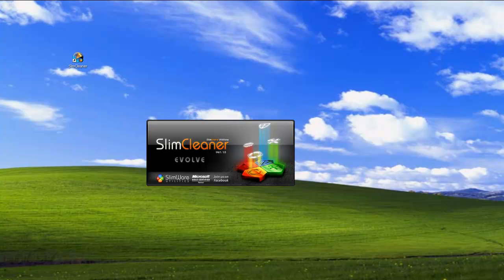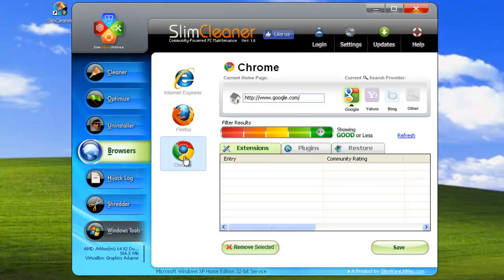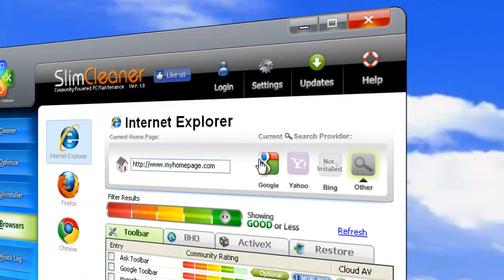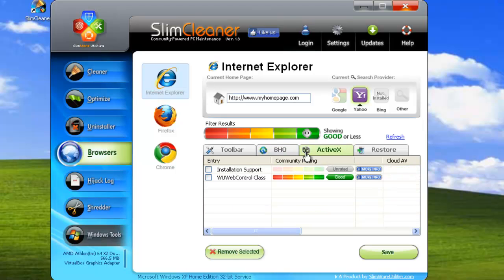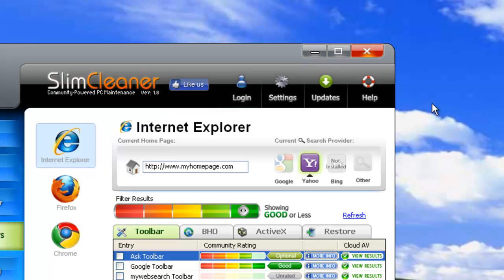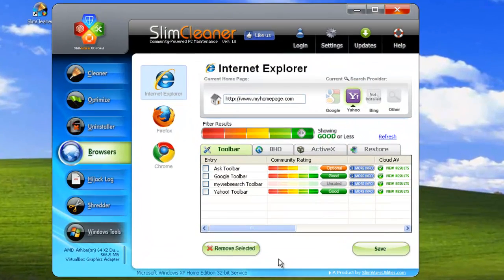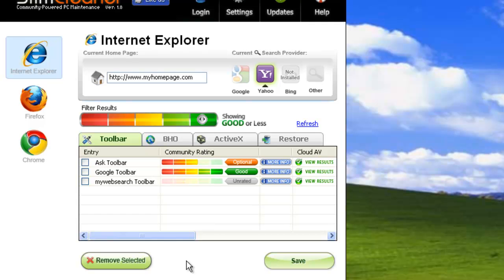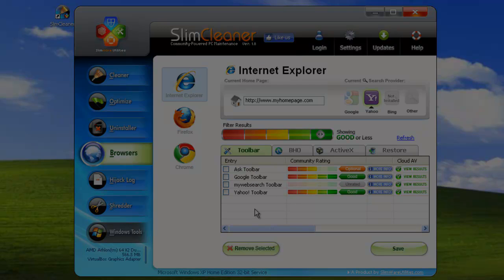SlimCleaner™: How to Use the Browser Utility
This overview shows how to use the SlimCleaner™ the Browser Utility, which lets you easily manage your browsing functions from one panel, including one-touch controls for your homepage and primary search provider

SlimCleaner™ is the best-in-class PC optimization tool that matches deep powerful cleaning with premium one push-button convenience to boost your computer's speed and performance.

ABOUT US
SlimCleaner Plus™ is part of the Slimware Utilities™ line of advanced cleaning and update tools. Slimware Utilities™ is an IAC Applications leading technology group dedicated to providing award-winning products that clean, repair, update and optimize personal computers
SlimCleaner Plus™ is Microsoft Gold-Certified Partner and received an "Excellent" rating by PC Magazine Editors in 2015.